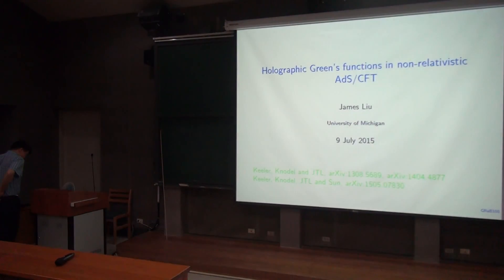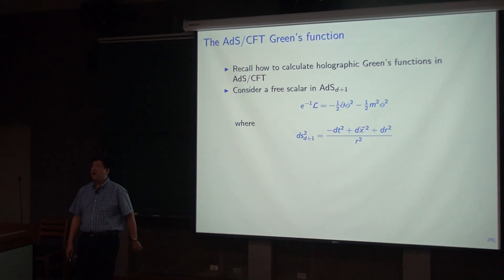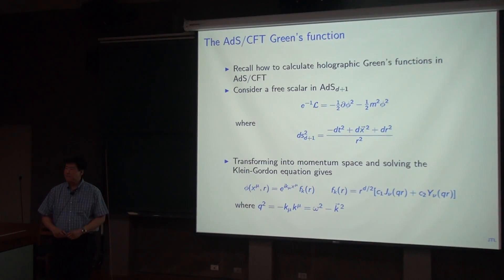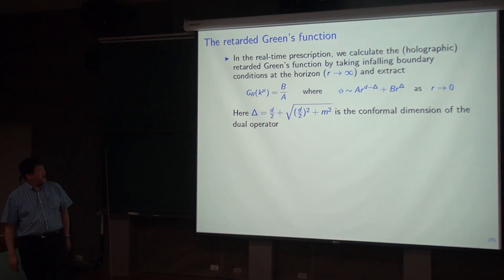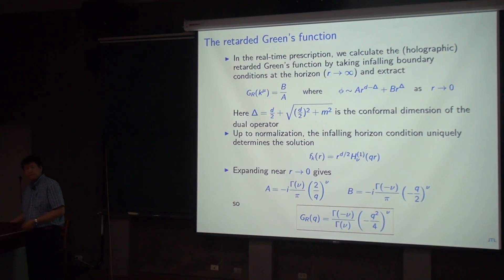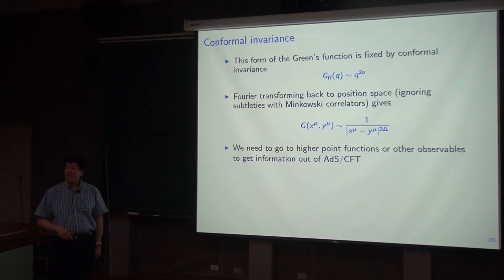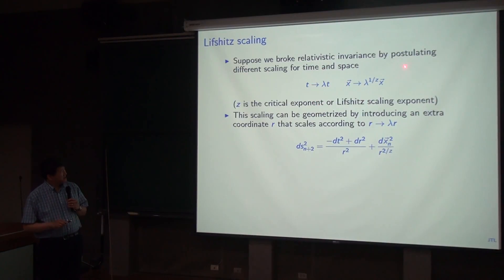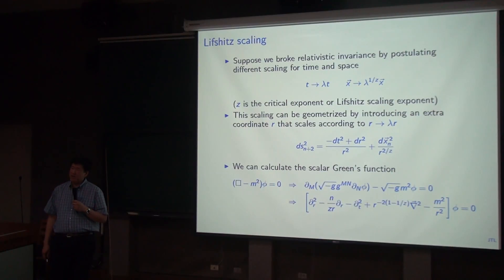James T. Liu, Holographic Green's functions in non-relativistic AdS/CFT Part I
"Gravity and Beyond: 100 years after Einstein's theory" summer school and workshop